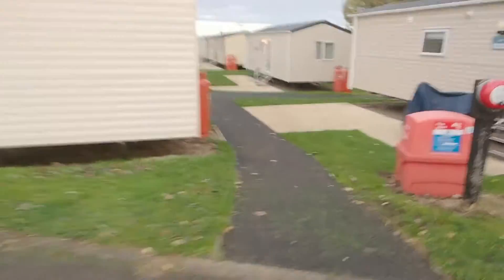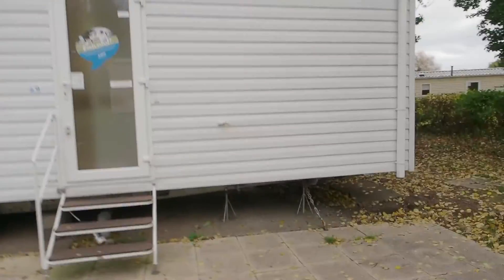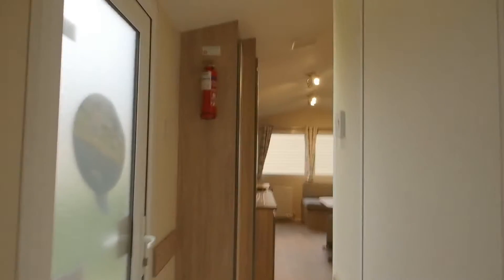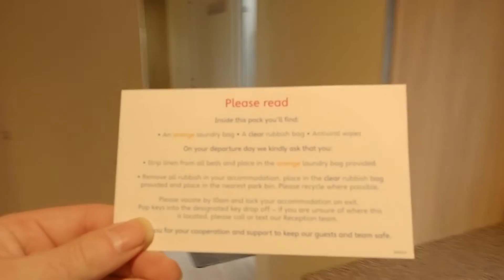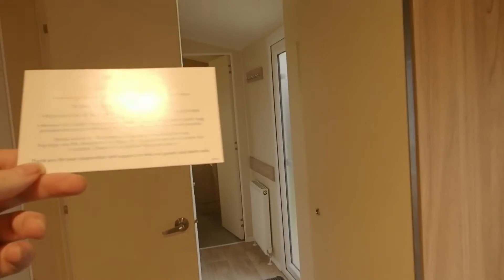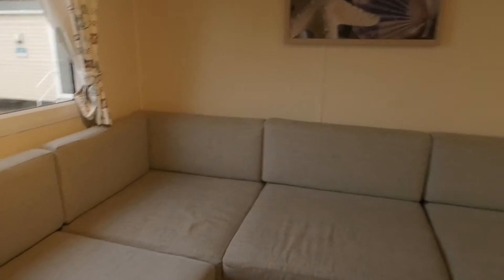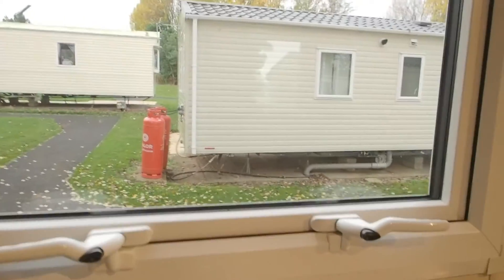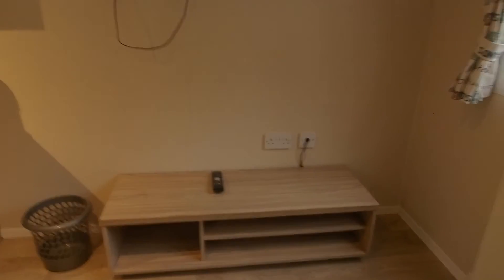Ioniq Ev visits Haven Seton Sands Caravan Park.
The Electric car arrives at  Haven Seton Sands.
The Ioniq is having a holiday on a park.